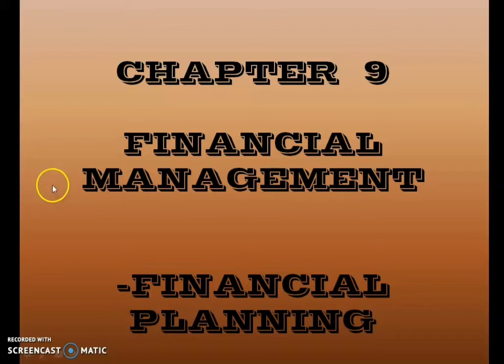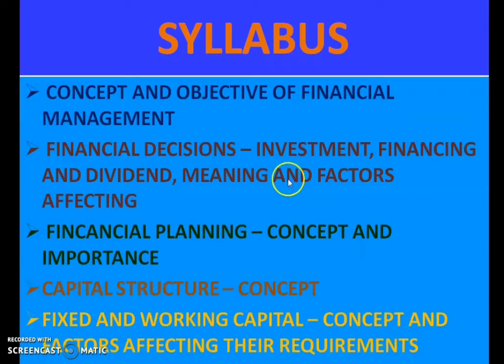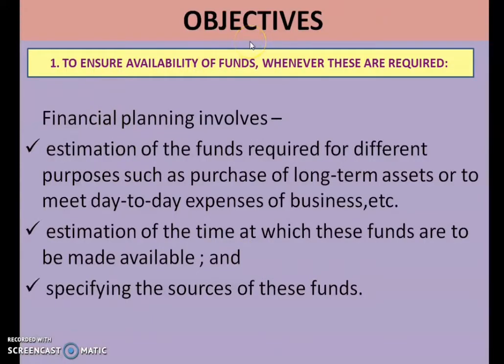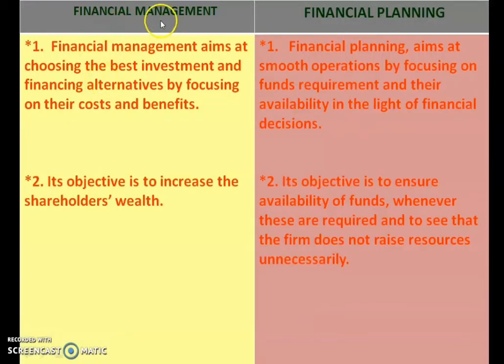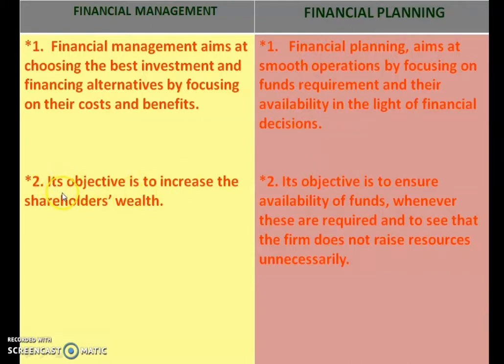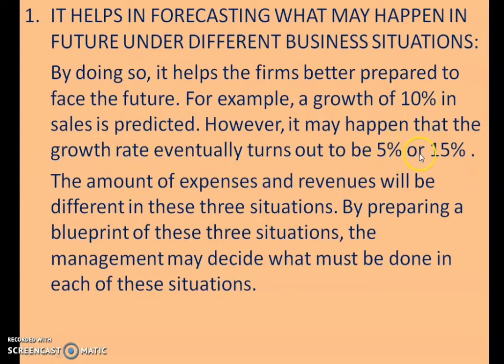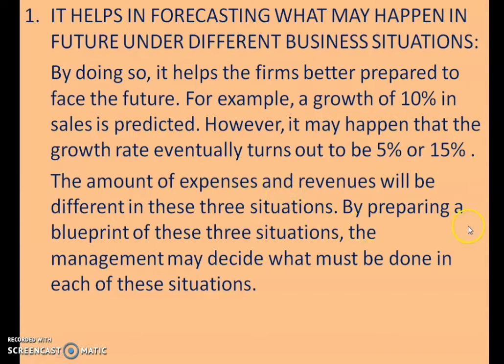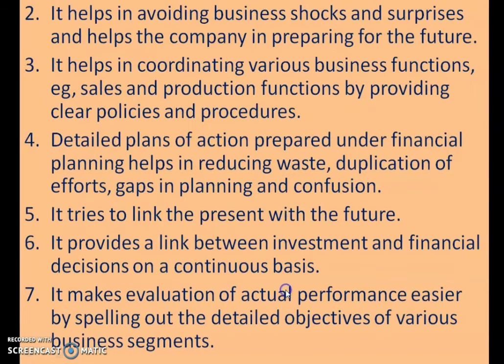LECTURE VIDEO: FINANCIAL PLANNING